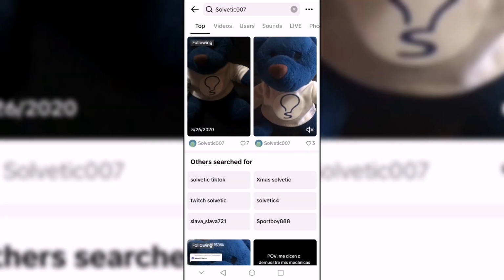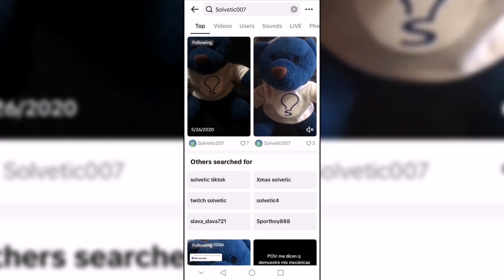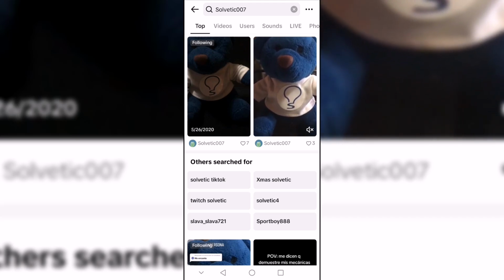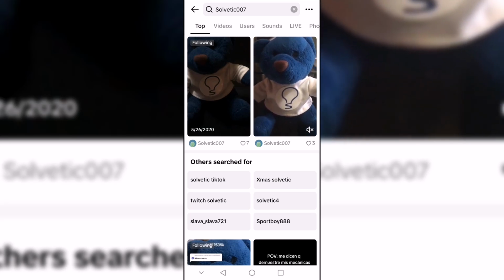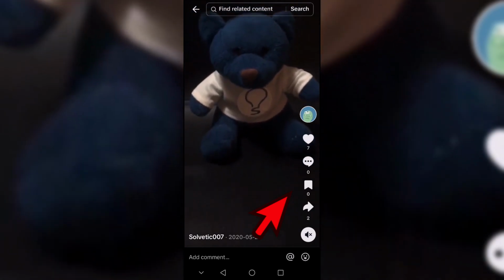How To See Saved Videos On TikTok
Welcome to another tutorial on the Solvetic channel. Today, I’m going to show you how to make your Instagram account private from your PC. If you want to enhance your privacy and ensure that only approved followers can see your content, I’ll guide you through the process using Instagram’s web version.
I’ll walk you step by step to set your account to private easily and quickly. And if this tutorial helps, don’t forget to give us a like—it really supports us here at Solvetic! Let’s dive in and make your Instagram account private!